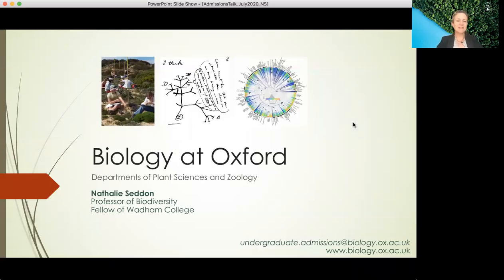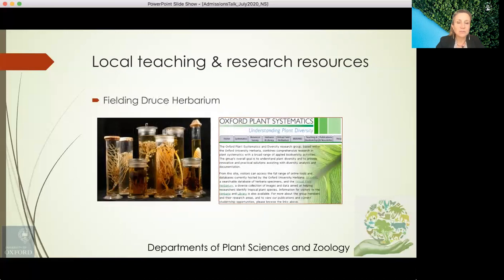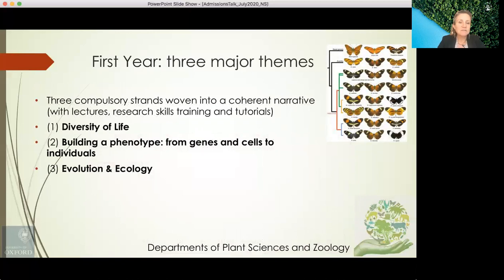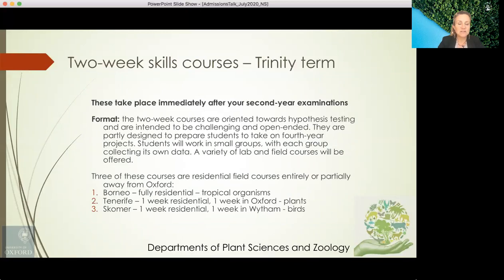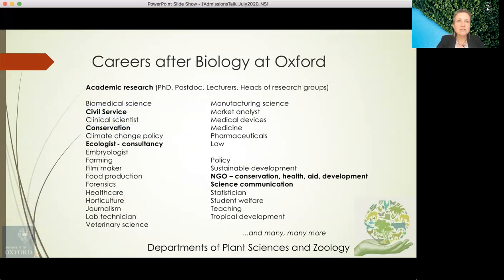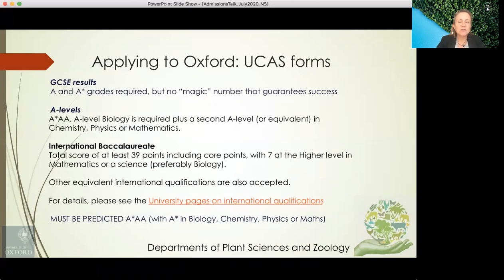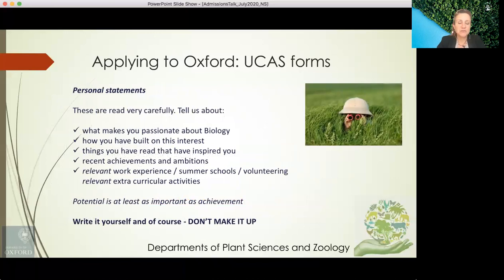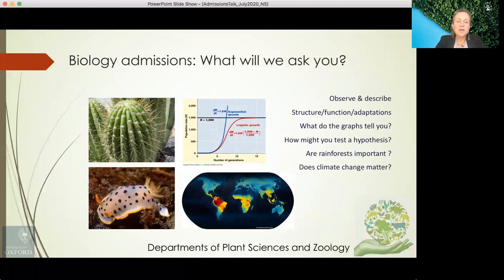Biology Admissions talk with Prof Seddon (July 2020)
Professor Nathalie Seddon talks about our wonderful biology undergraduate degree here at Oxford, as well as talking through our admissions process. The PowerPoint slides of this talk are available on our